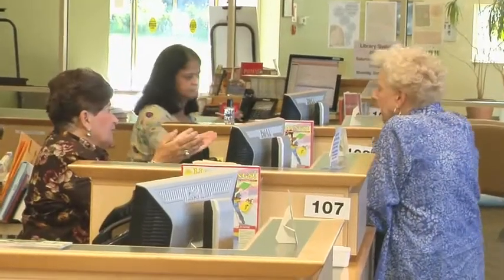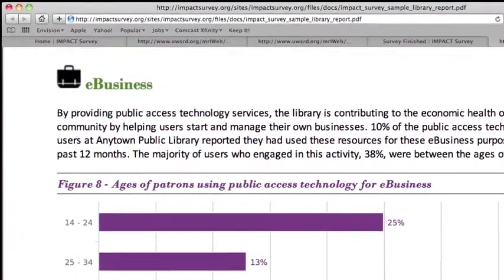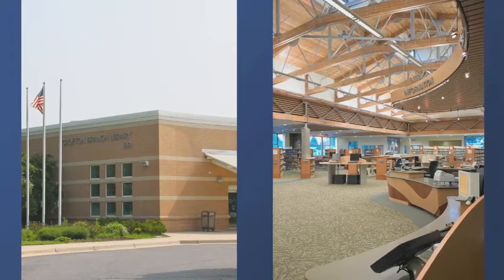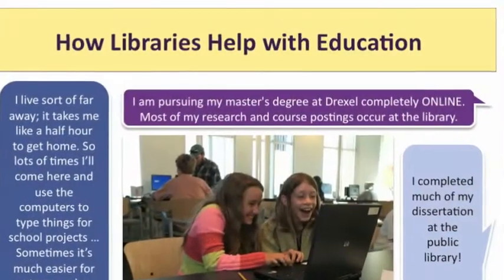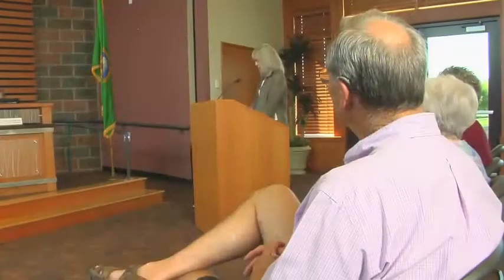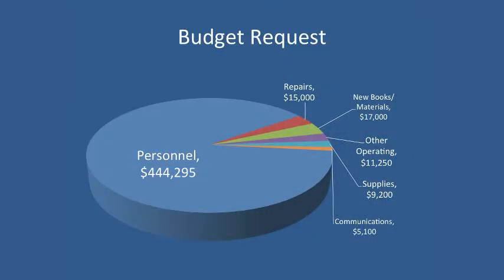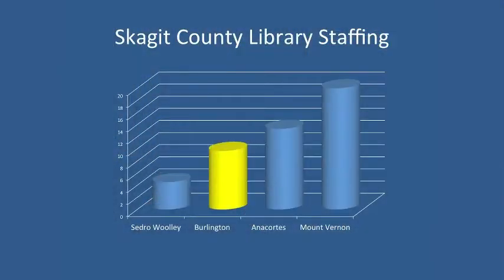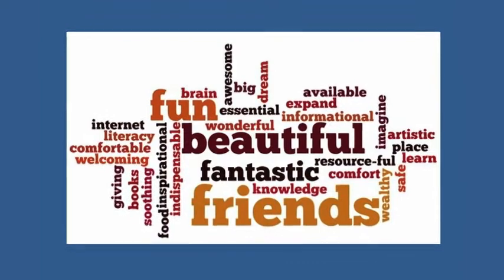Making Connections: Putting Your IMPACT Survey Data To Work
Short version of the IMPACT Survey tutorial on sharing results data.